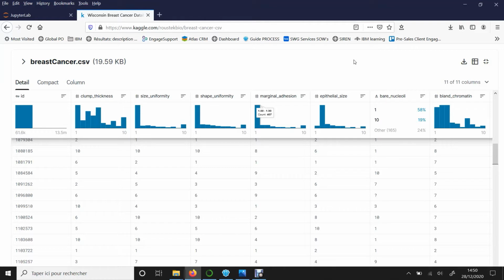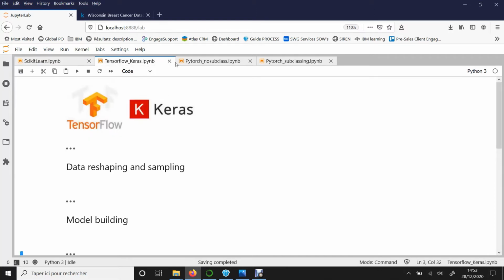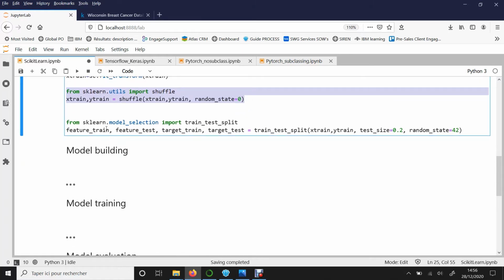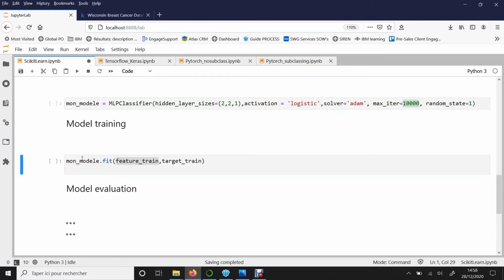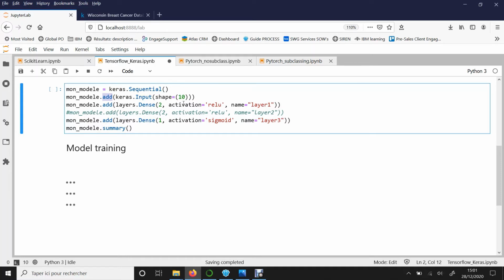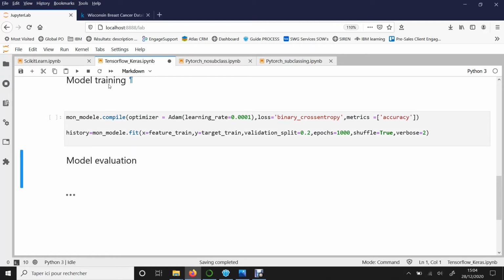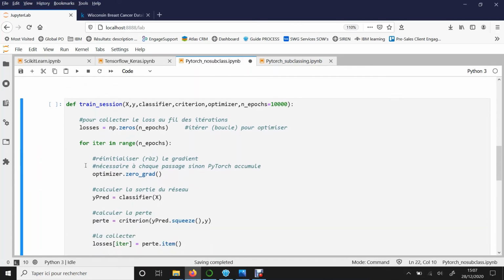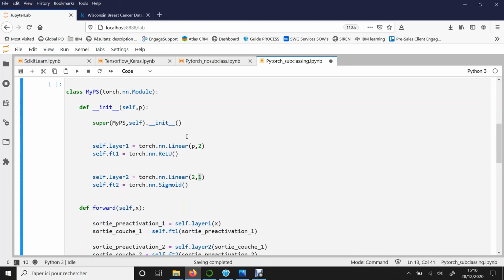Comparison for beginners between Scikit Learn,Tensorflow Keras and Pytorch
Comparison based upon a simple Multi layers perceptron.
pre-requisites : basic knowledge of a python class and how works a neural network